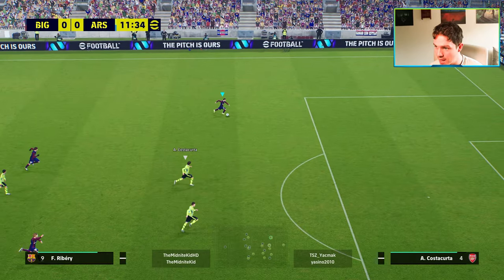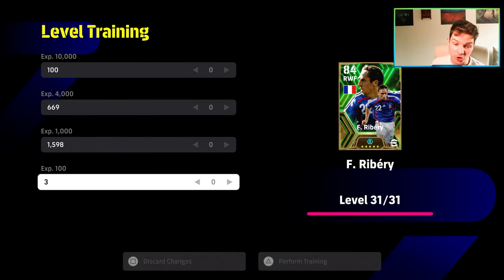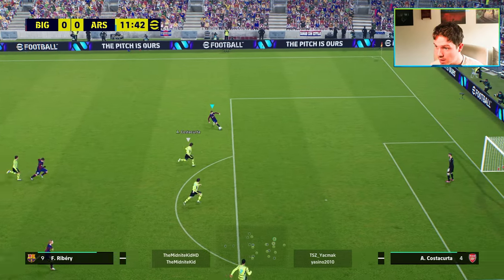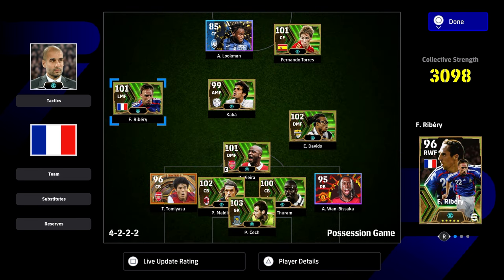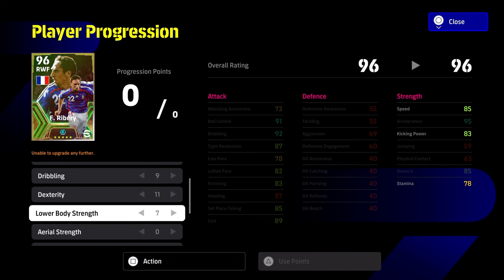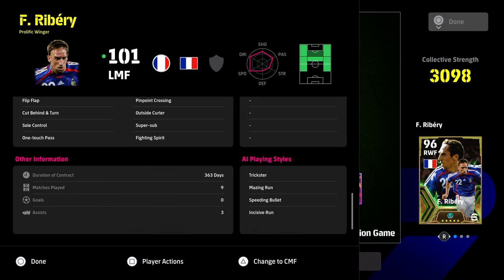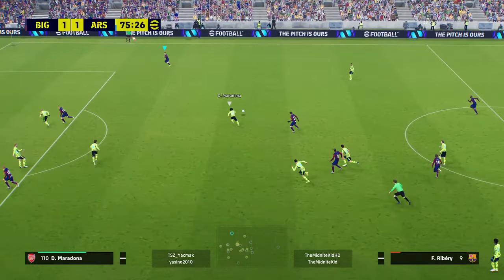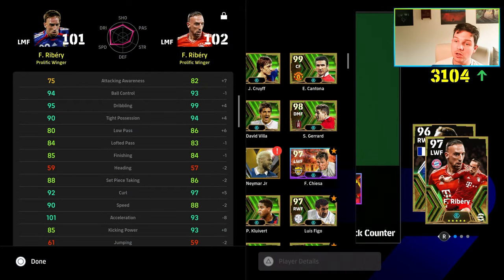eFootball 2024 | RIBERY ULTIMATE Review & build, stats & SKILLS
Welcome to the ultimate RIBERY Review in efootball 2024 with SKILLS, BUILD & GAMEPLAY as well as stats and player guide for how to get his best version. You can beast with this Ribery but is he as good as the other booster in eFootball 2024 Dream team?